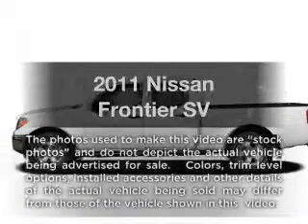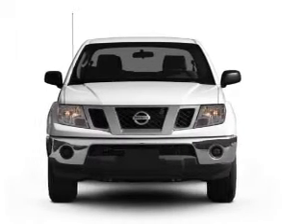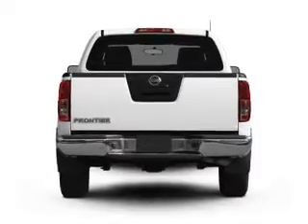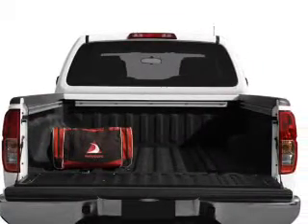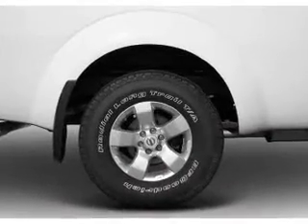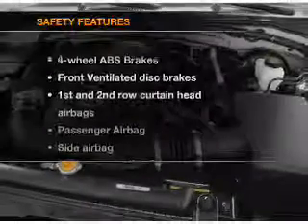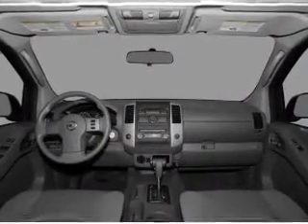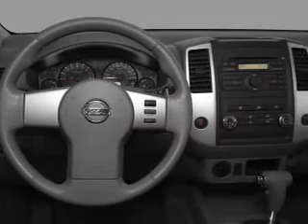2011 Nissan Frontier - San Jose CA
Year: 2011
Make: Nissan
Model: Frontier
Trim: SV
Engine: 4.0 liter 6 cylinder 24 valve
Transmission: 5-Speed Automatic
Color: Silver
Mileage: 5
Address:
1120 Capitol Expy Auto Mall